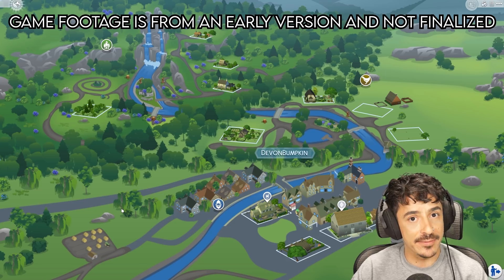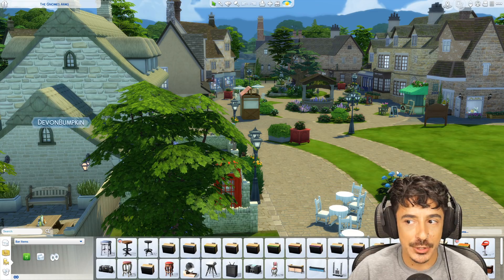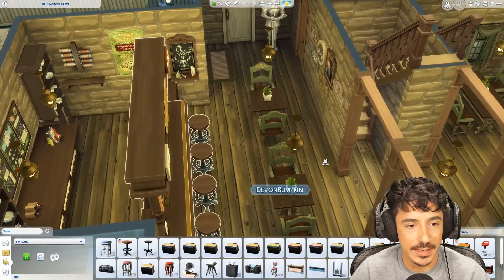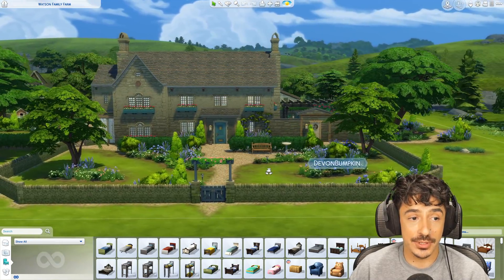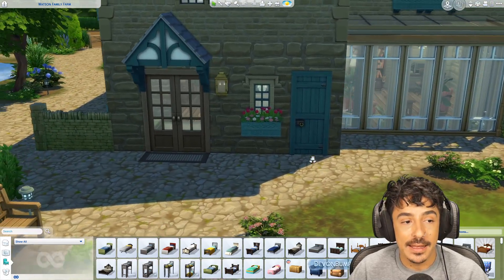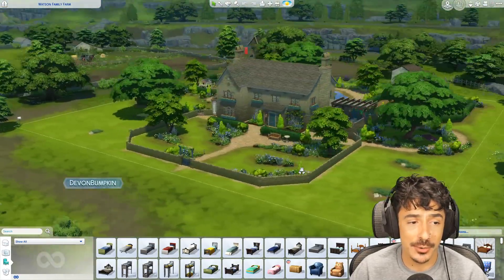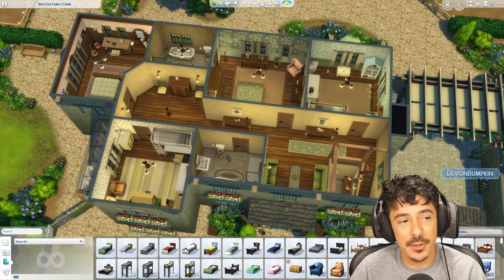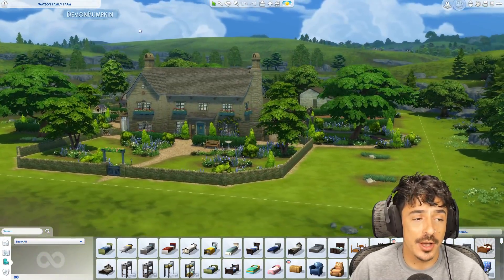I helped make The Sims 4: Cottage Living...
Hello DARLINGS!

Well here we are... I can finally unveil the 2 builds I built for The Sims 4: Cottage Living expansion pack!! I do an overview of my builds and go over all the changes and development of them. I hope you like them. Miss you all, see you all back on the channel on Monday!

Origin ID : DevonBumpkin